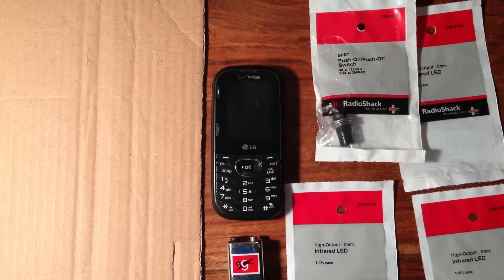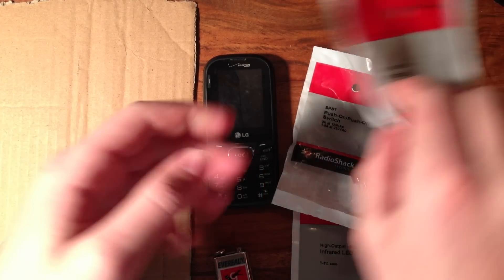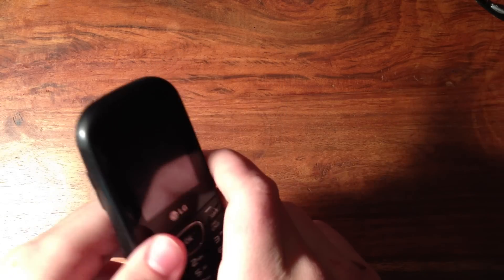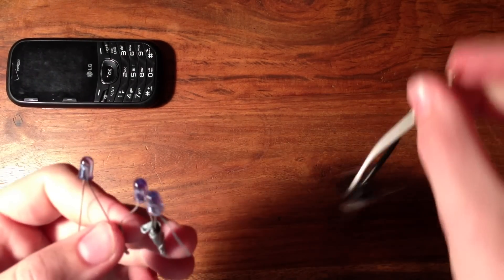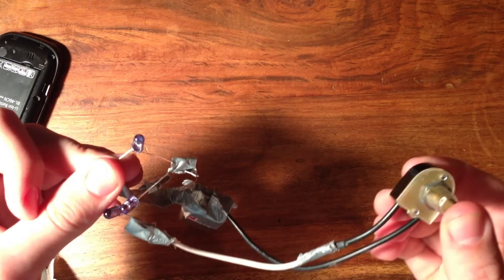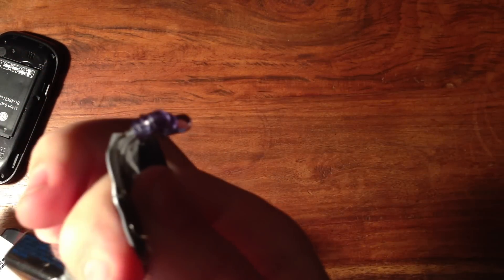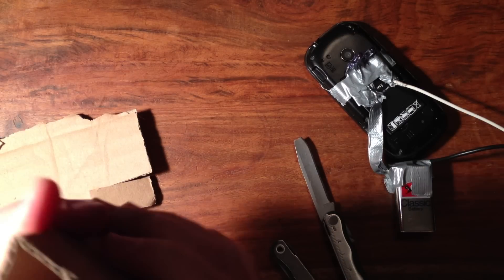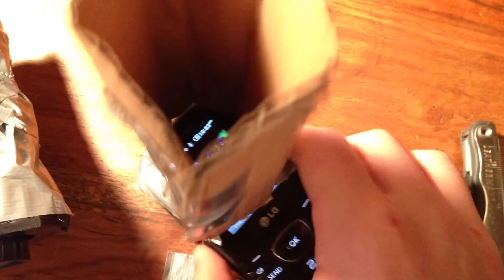How to Make a Night Vision Camera out of a Cellphone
This is a tutorial on how to make a night vision camera out of a cellphone and IR lights. This can be used to see in the dark and not be detected. The human eye cant see IR light because of it's wavelength, but cameras can.